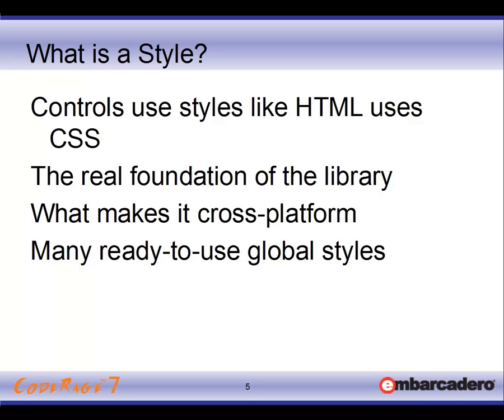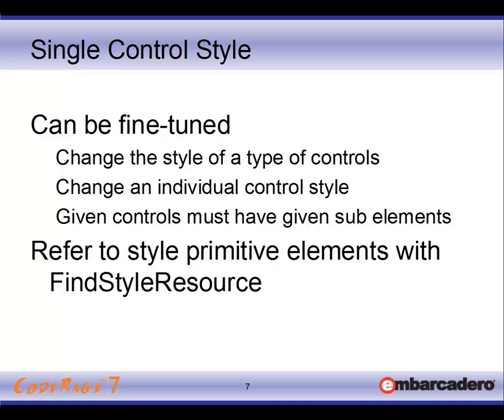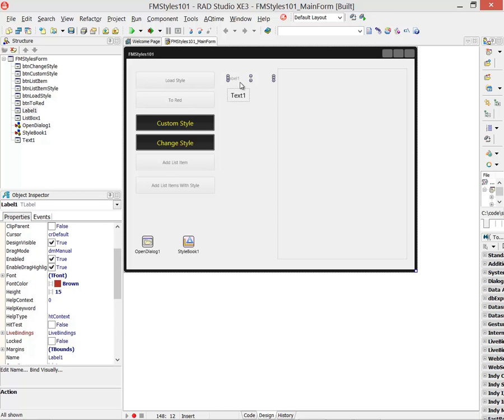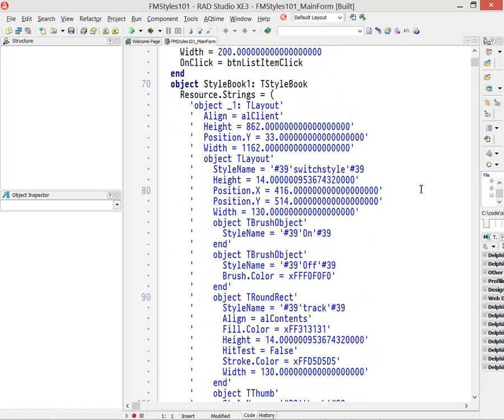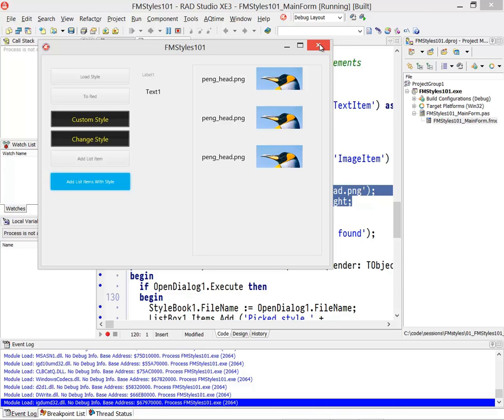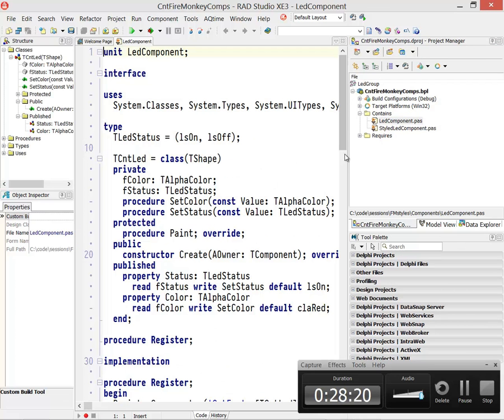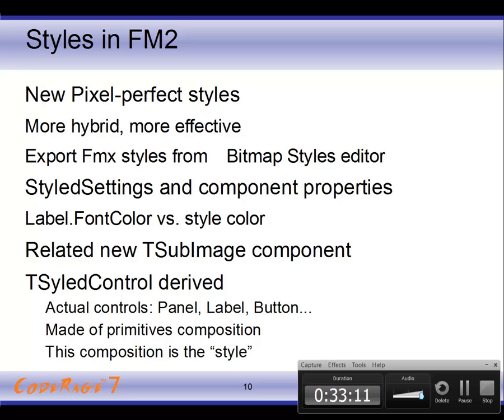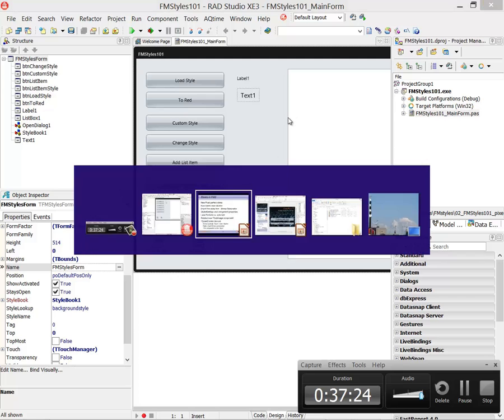CodeRage 7 - Marco Cantu - FireMonkey with Style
Styles are the technical foundation of visual controls in FireMonkey. This session explains why and how, and also covers what's new in FM2 regarding styles.

CodeRage 7: Wednesday, November 7, 2012 - 9am PST
Marco Cantu - FireMonkey with Style